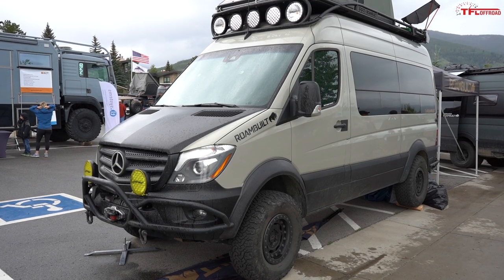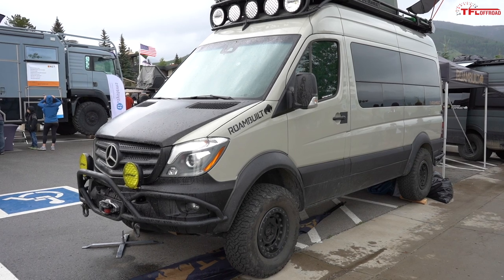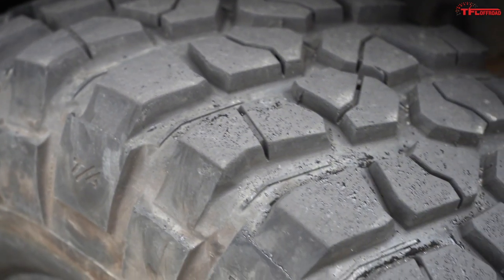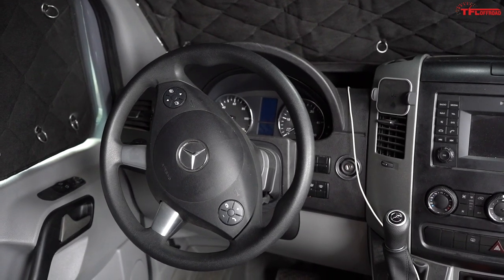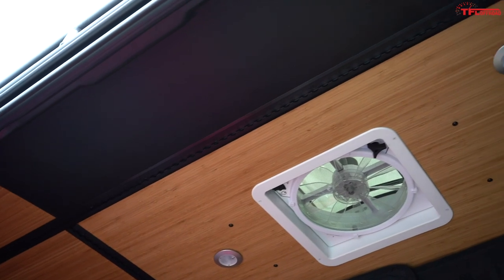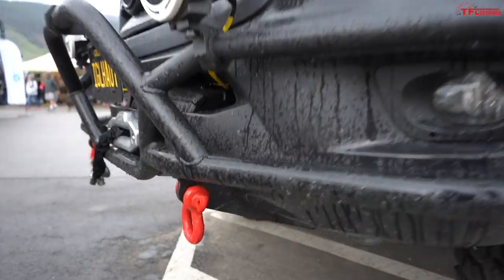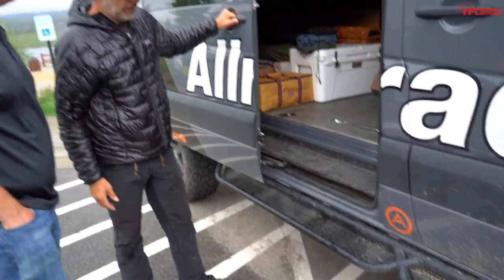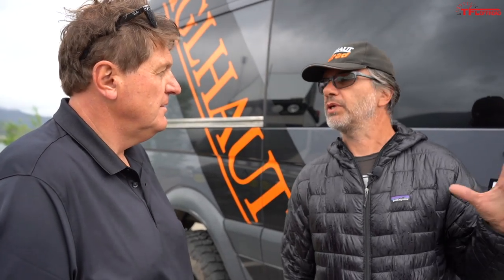Meet The Mercedes-Benz Sprinter 4x4 That's as Capable as a Wrangler | It Has 3 Locking Diffs!